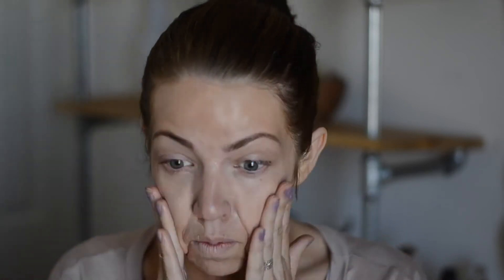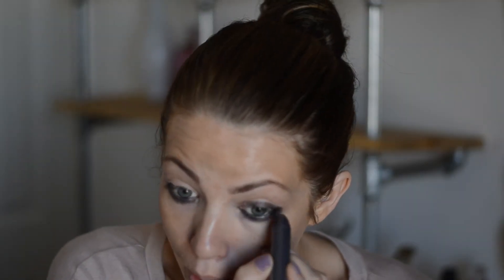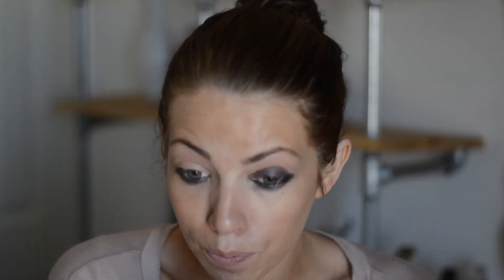Copy the Allure Cover: Lauren Conrad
Cara Brook, Allure's 2013 Beauty Blogger of the Year, re-creates the April 2014 cover look.

Starring: Cara Brook